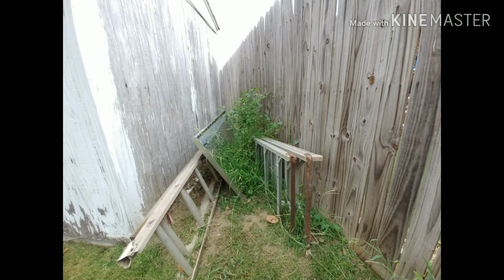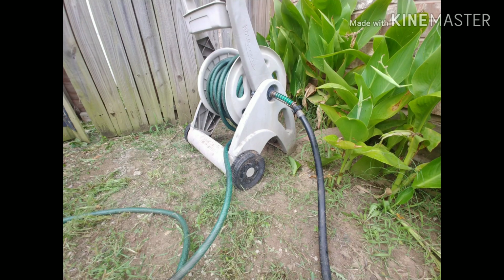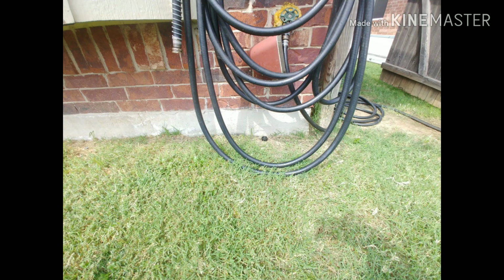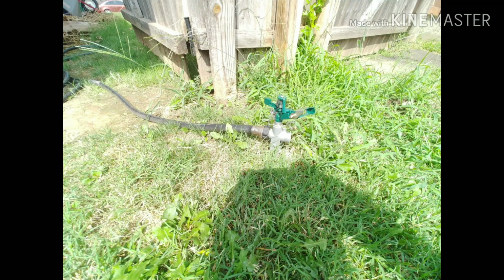Mowing Around Obstacles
In this video I will show you different things that get in the way when I mow and trim.  This is how I deal with it.